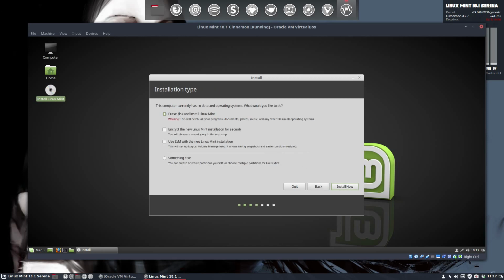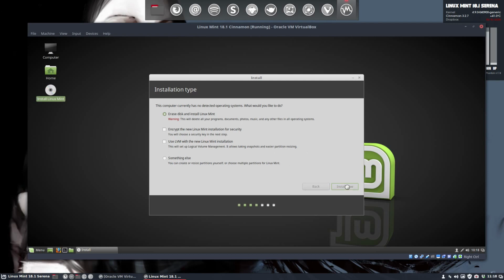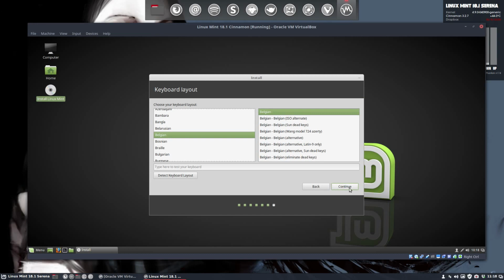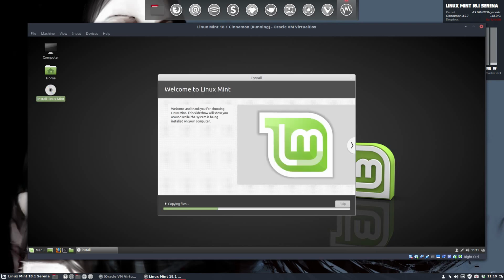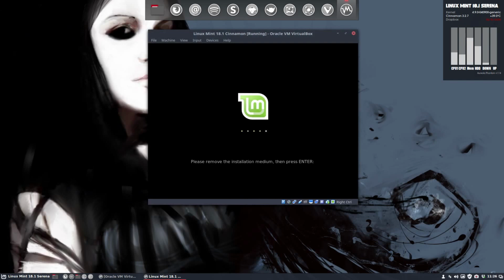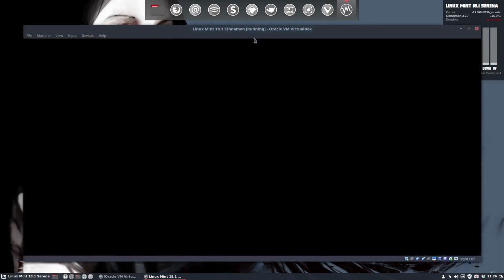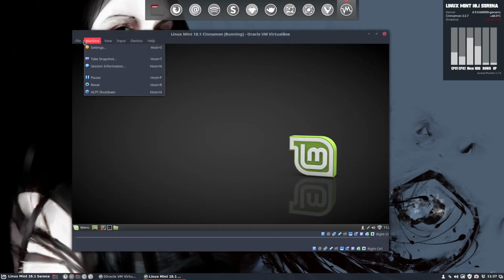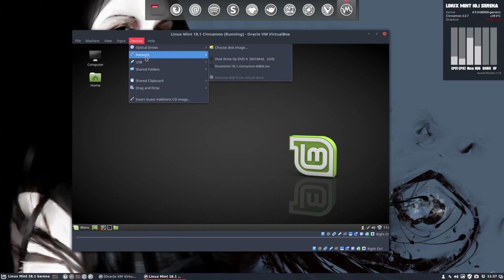Customize Linux Mint 18.1 Cinnamon - How to install Linux Mint 18.1 Cinnamon - part 1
Project : with the help of virtualbox we show you how to do a clean install of Linux Mint 18.1 Cinnamon
Fast and easy way to install linux mint 18.1 and customize it.